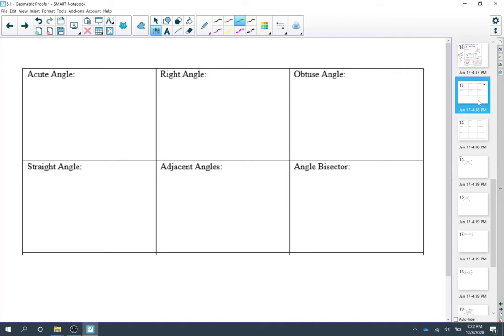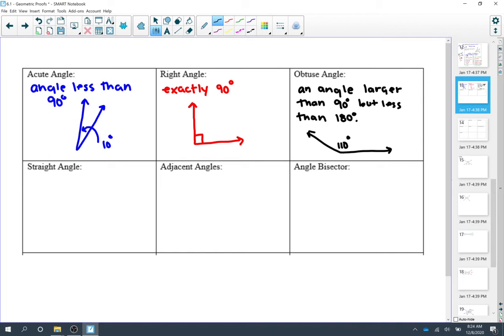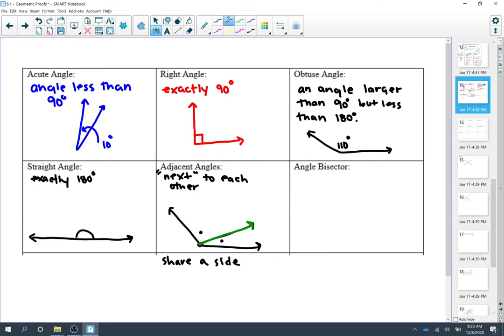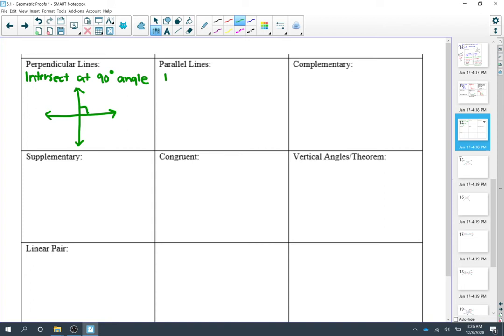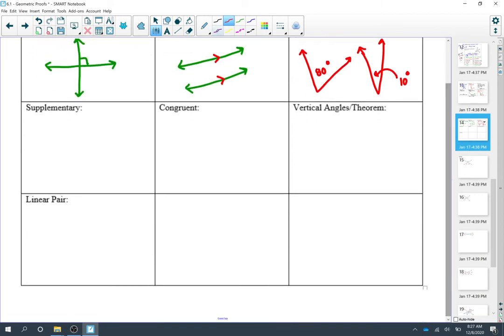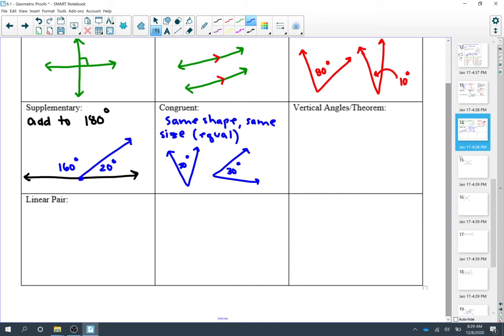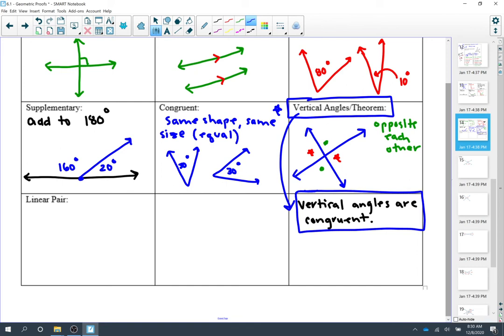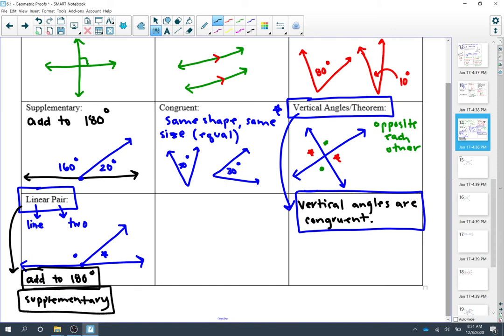6 1 Types of Angles